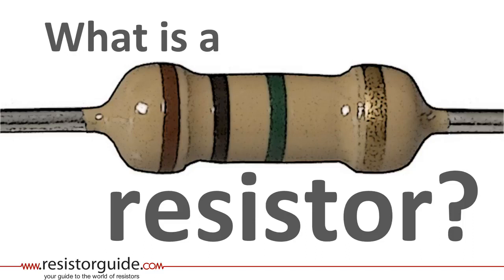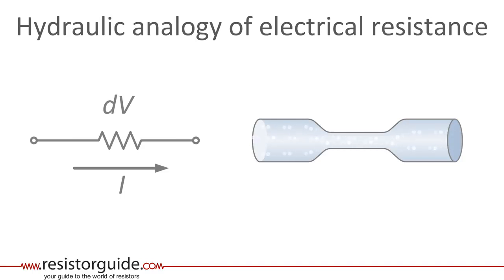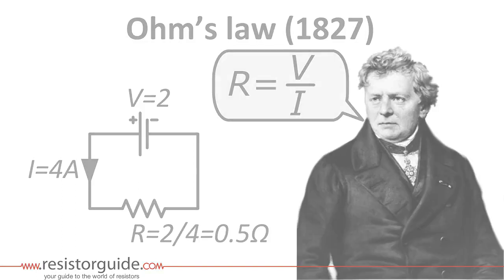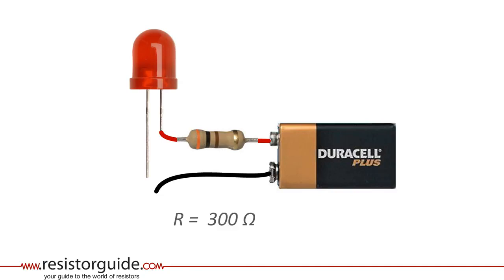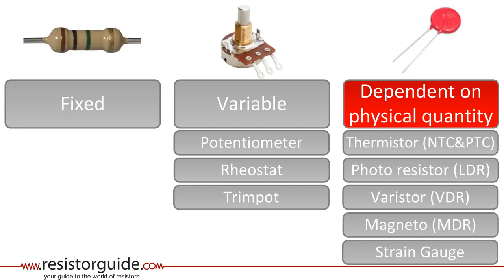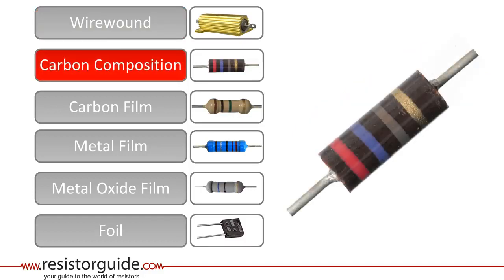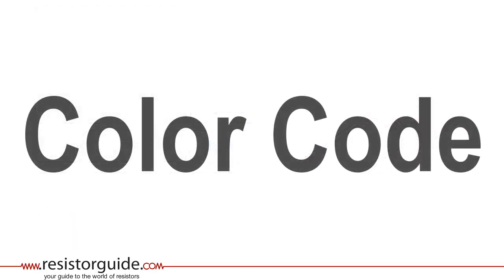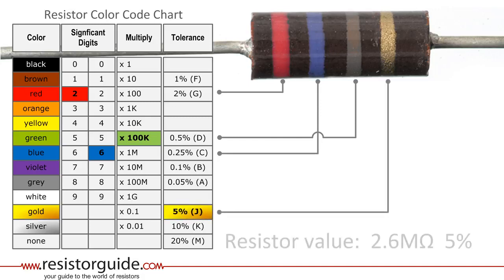What is a resistor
this video information of the resistor value resistor color coding etc...